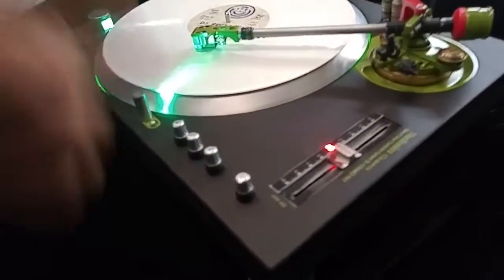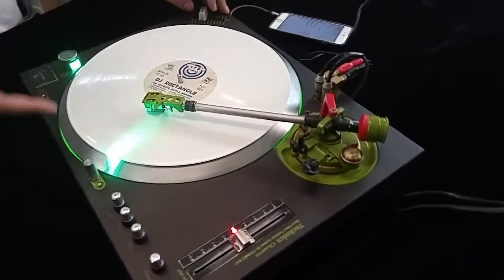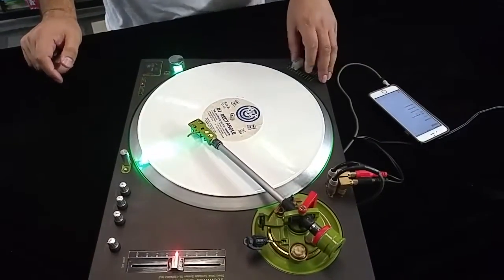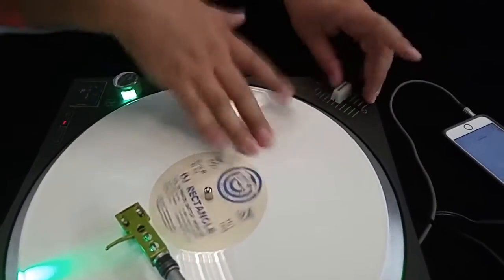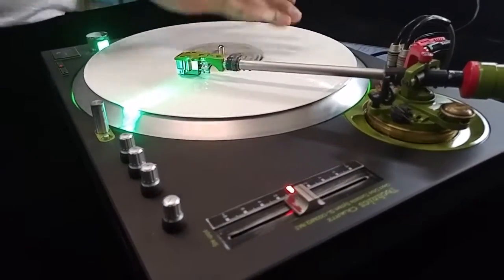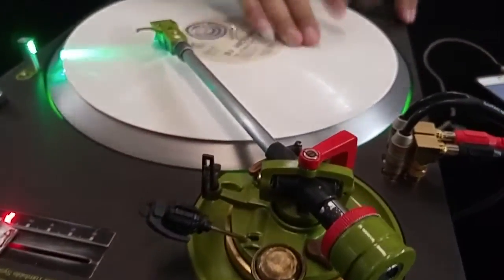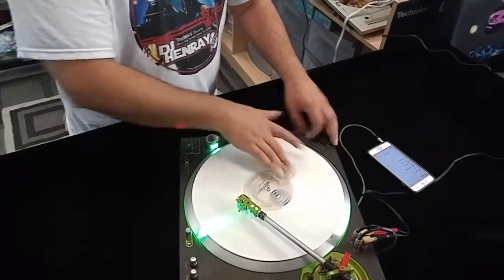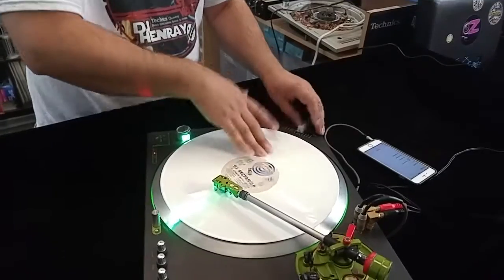DHC CUSTOM TECHNICS 1200 MK2 RAT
DHC CUSTOM TECHNICS 1200 MK2 RAT EDITION, INTEGRATED XFADER, GAINS, CURVE ADJ, HAMSTER SWITCH, LINE IN / OUT, RCA PORTS, HALOS, MODDED PLATTER, DHC STR8 ARM, CUSTOM TONE RAM PAINT, LASER ETCHED.